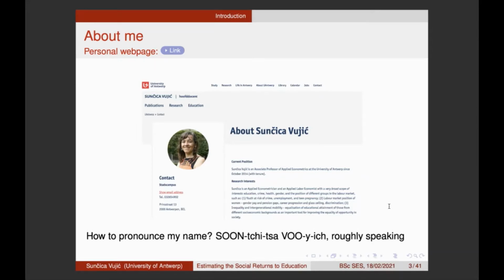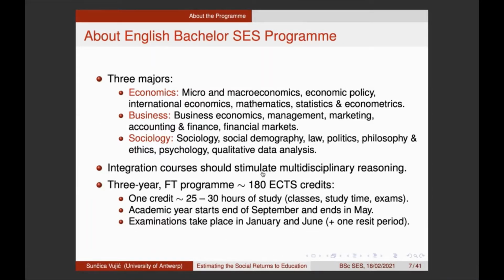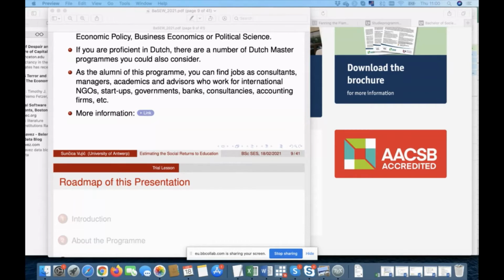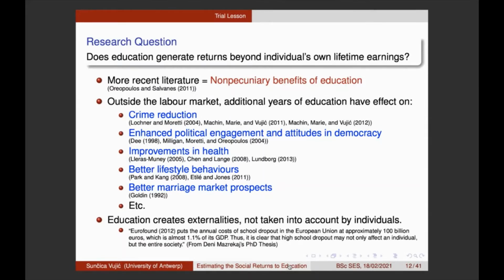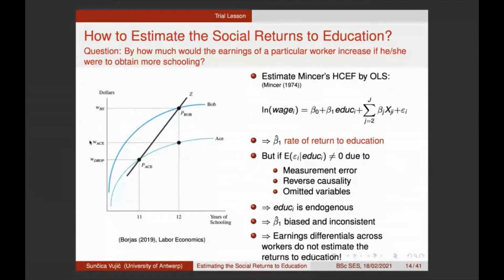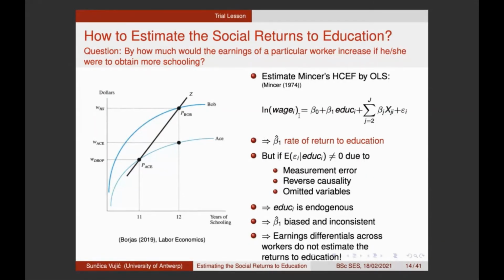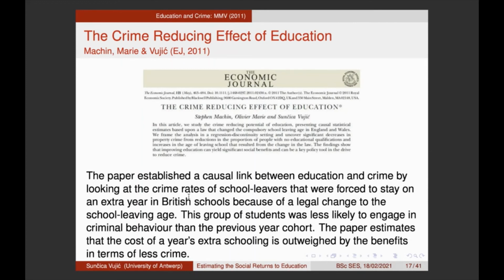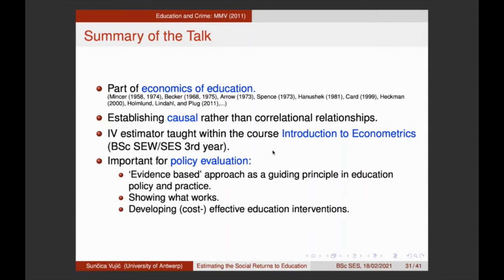Trial lesson - Bachelor Social-Economic Sciences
Introduction new English-language Bachelor Social-Economic Sciences + Trial lesson: Estimating the social returns to education - by Suncica Vujic